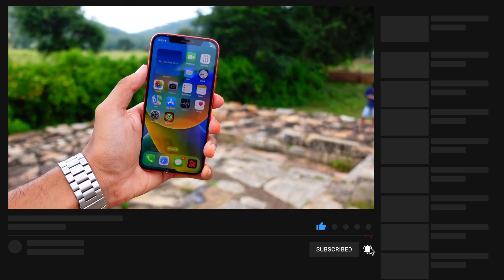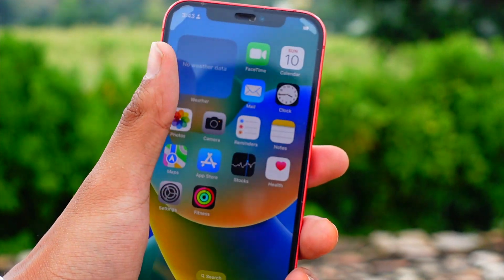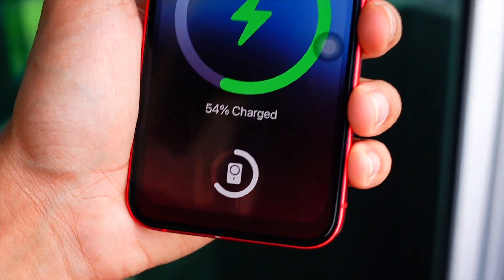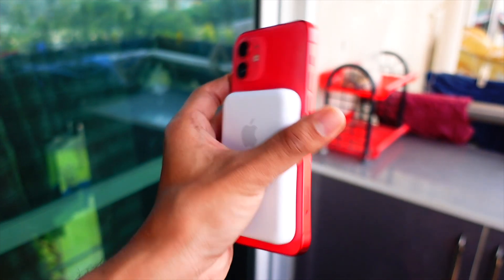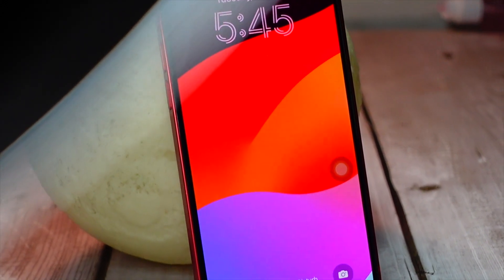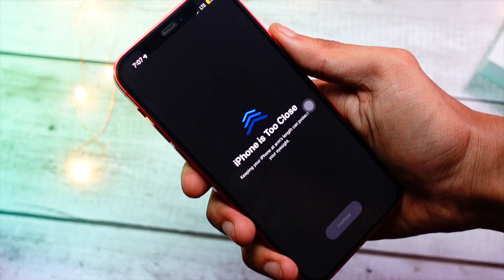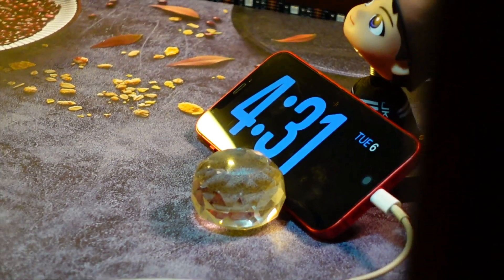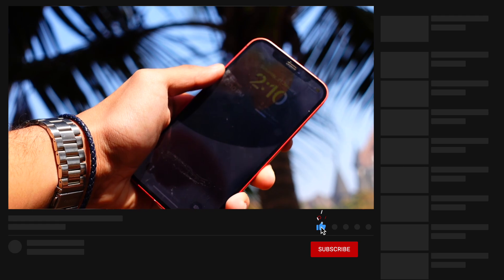iOS 17.3 - Battery Drain issue | iPhone 12